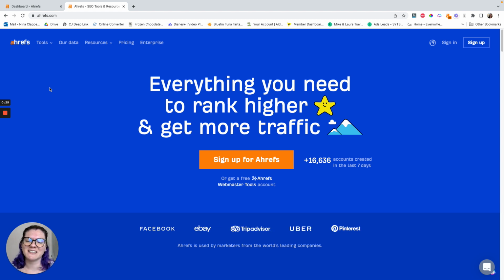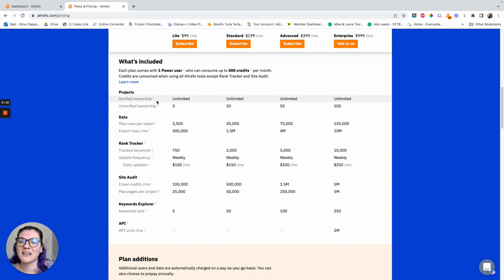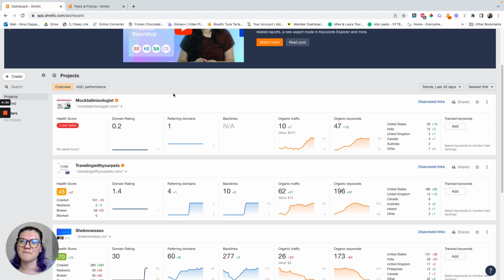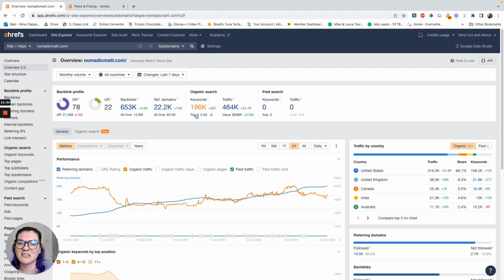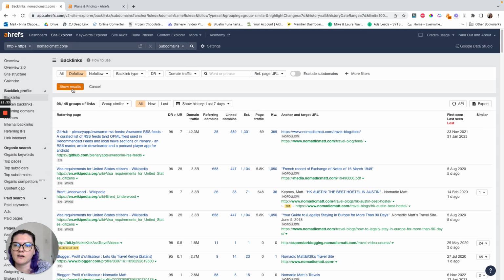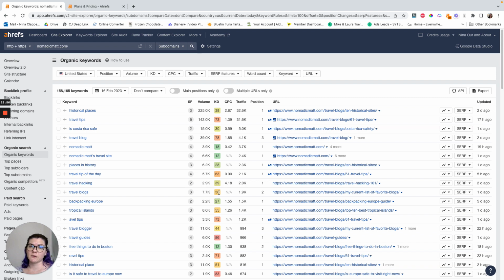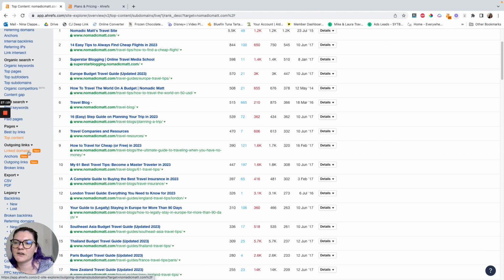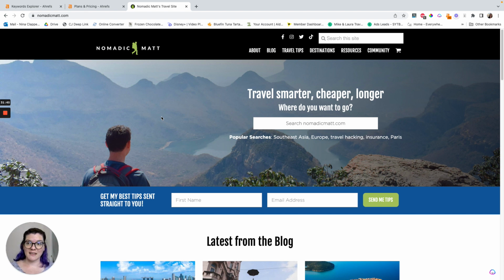Ahrefs Tutorial: How to Use Ahrefs for SEO in Blogging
Ahrefs is one of the most popular SEO keyword research tools online. In this Ahrefs Tutorial, I take you behind the scenes to show you the features bloggers can use to up their SEO game. I give a quick Ahrefs review as well, comparing it to other tools.

📈 Get SEO Roadmap for Travel Bloggers course to get my strategies for scaling a blog to $30k passive income months in 14 months!

👉 Get my free Content Audit Checklist for bloggers and hand-picked SEO tips in your inbox